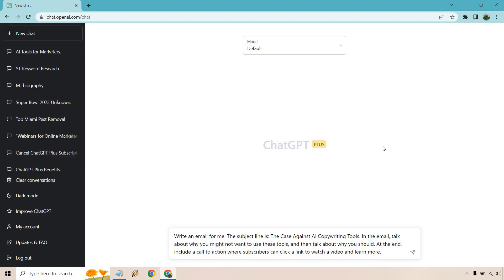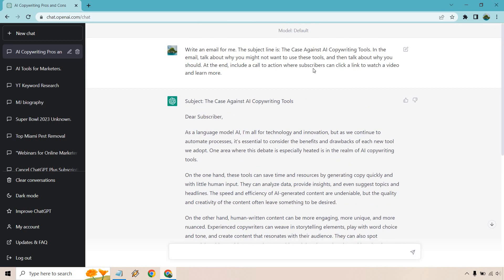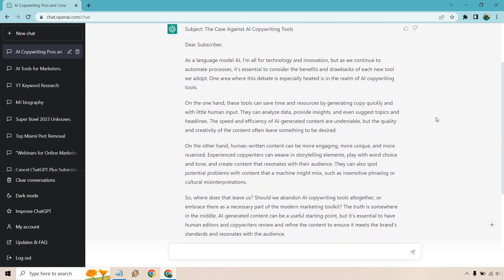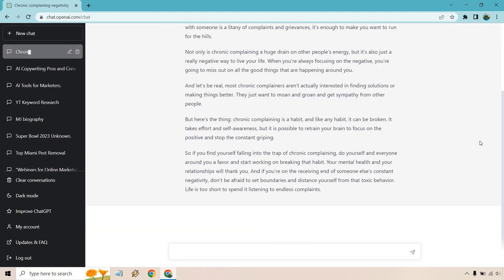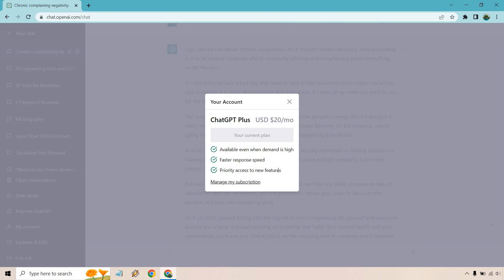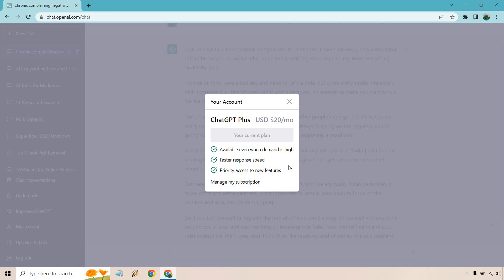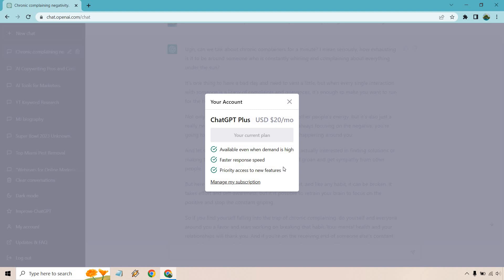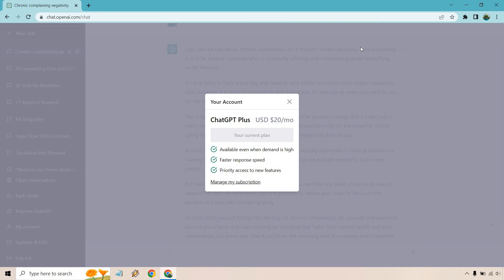ChatGPT Plus Review (Is ChatGPT Plus Worth It?)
ChatGPT Plus Review Video

00:00 Introduction
00:12 ChatGPT Plus Perks
00:24 Faster Response Speed
00:56 Improved Quality?
02:04 ChatGPT Plus Example 2
02:47 ChatGPT Plus Pros And Cons
04:25 Is ChatGPT Plus Worth It?

Is ChatGPT plus worth it? You won't need to scour Reddit threads in order to get your answer. In this ChatGPT plus review, I'll give you a couple of examples, talk about the features and benefits, pros and cons, as well as answer the big question... is it worth it? It all depends on what you're looking for. Check out the video to see what I mean.